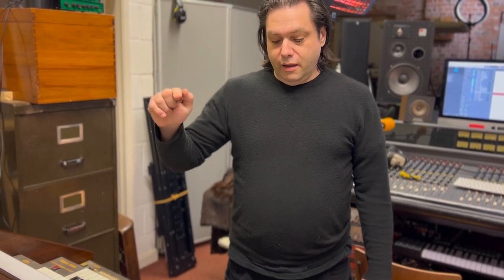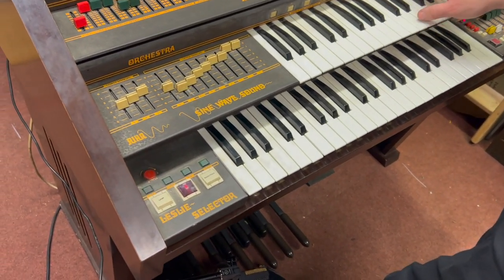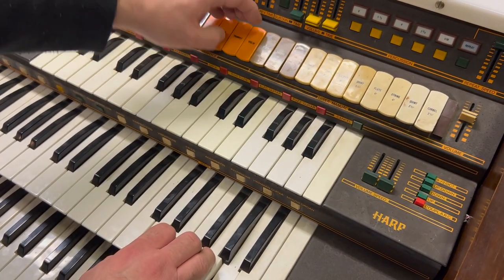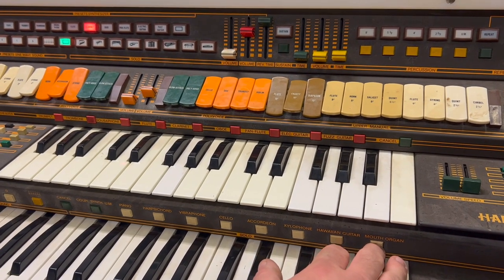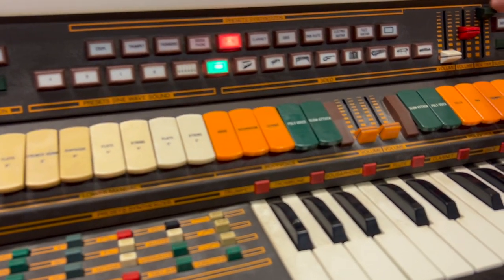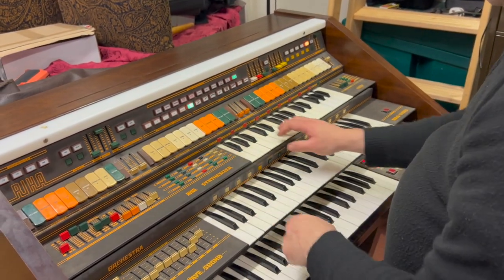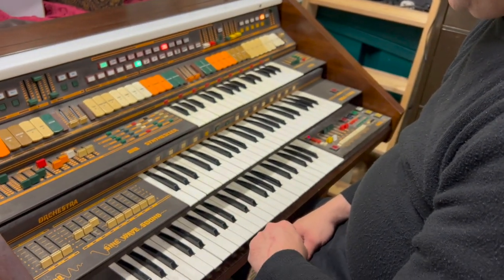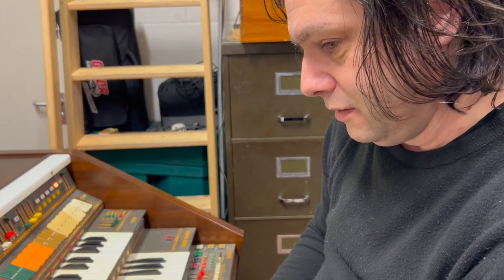RiHa Orchestra Organ and analog mono synth from 1978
Steve Christie demonstrates the enigma which is the Riha Orchestra organ, built in Holland in 1978.

Filmed and Edited by Louisa Revolta
Recorded and Mixed by Steve Christie at Vintage Keys Studio

Video and Soundtrack are Copyright Vintage Keys Records / Steve Christie